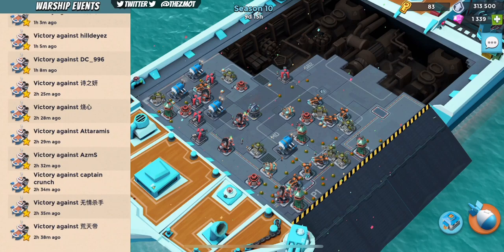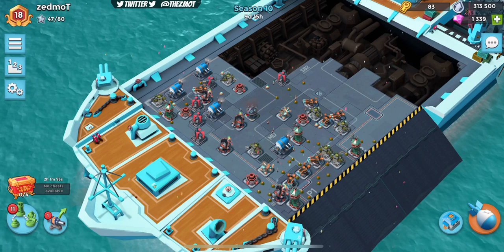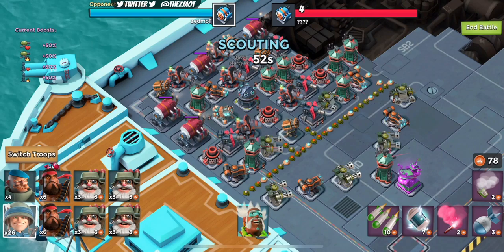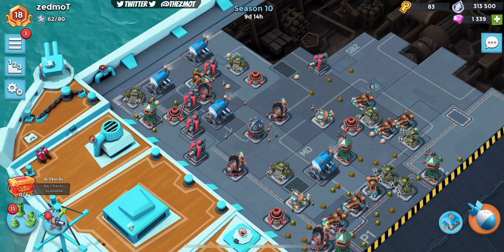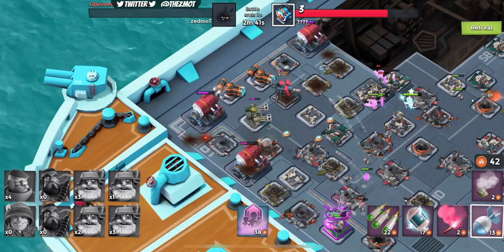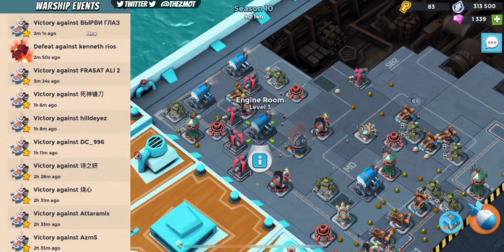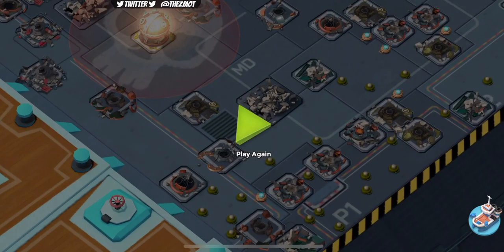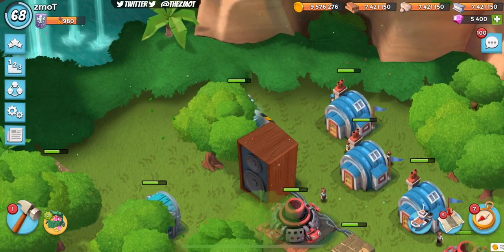Boom Beach Warships Season 10 - Maxed 4 ER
This account has maxed 4 ER rather than moving on to boom beach warships 5 ER. It's a risk but so far it's paying off at the high gold tier. Will it last to Diamond? Probably not but I'm playing very casually and it's been fun so far!

►  Barrage and Artillery for the win late on boom beach warships season 10 4er

Showing off the three metas I'm exploring across my three warships accounts. Heavies have been the most consistent but Grenadiers are an easy (ish) way to farm chests as well.

► Don't forget to change your heroes between battles!

Boom Beach Season 10 is here and we slept through our alarm (or didn't set one) so the chest are ROTTING! Pushing through the early stages to get boom beach heavies. From there you can push without having to wait for troops to reload! Also going to re-use my description from my Boom Beach Sneak Peek due to lack of time...

We'll go through boom beach warships season 10 tech tree, show some quick tidbits then sign out! Not the longest boom beach sneak peek or the most detailed but hopefully you gain some insight into what's coming! Boom Beach Warship Season X has no name which is a bit disappointing after Take Flight and Grounded.

► We'll briefly talk about the base races that are coming to Boom Beach Warships 2 Engine Room Bases and Boom Beach Warships 3 Engine Room Bases. Hoping that Boom Beach Warships tech tree tips help you in some way! Boom Beach Warships season 10 is bound to be another good one.

Boom Beach season 9 Warships is OVER and Boom Beach War ships season 10 has started! Take Flight Boom Beach is gone. Starting out with flares, riflemen and more. Boom Beach Mega crab back to back with Boom Beach Warship is crazy. Too much!

► Boom Beach season 10 has NO NAME! A step backwards for warship boom beach I think.

Hope you're going to enjoy warship season 10 and you start rushing  Boom Beach Warships 4 Engine Room Bases!

► Instant training isn't a must, your troops can live! Just retreat and live to fight another day.

**TF List:**